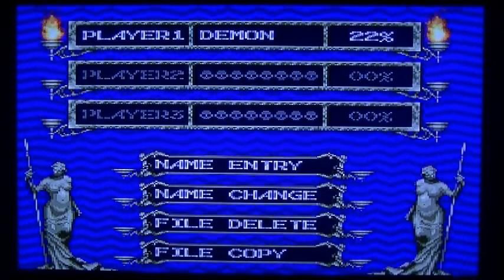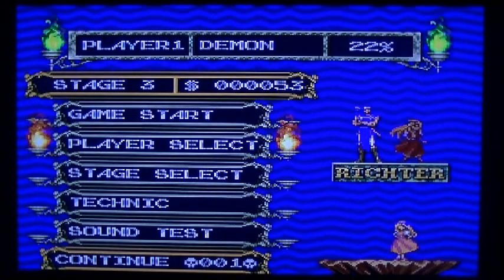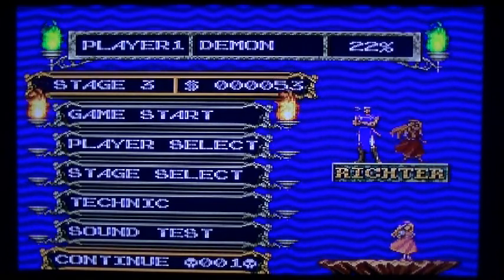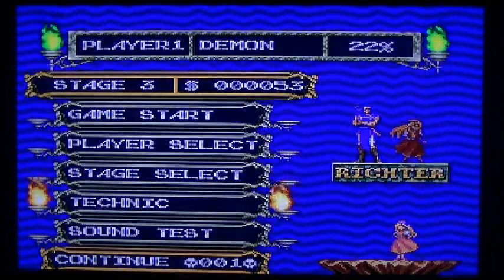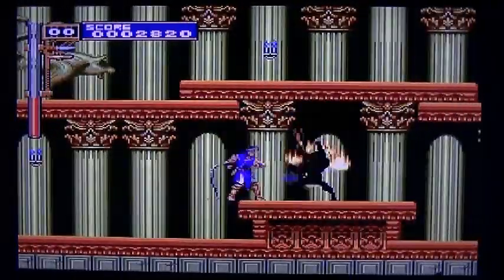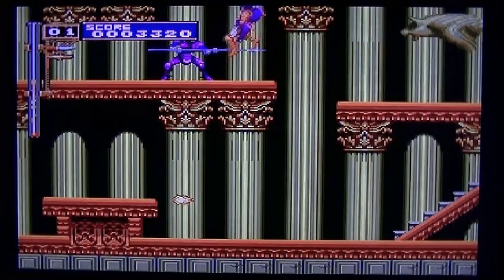Akumajou Dracula X: Chi No Rondo (Castlevania: Rondo Of Blood) VC Review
This is a review of the TG-16/P.C ENGINE SUPER CD
classic now available to download on Nintendo Wii via the Virtual Console.

This is a review from the perspective of this being a VC game and not a review of the TG-16 / P.C ENGINE SUPER CD original.